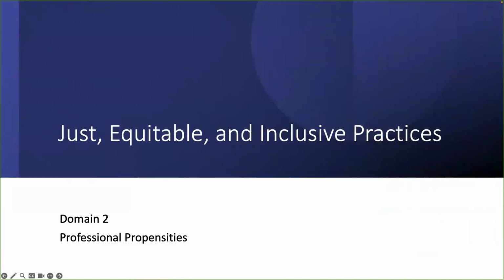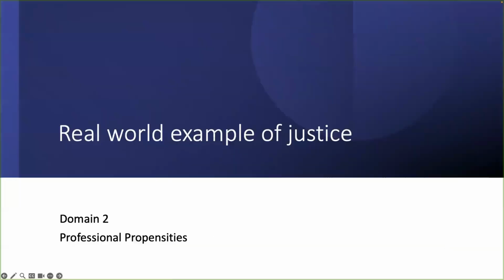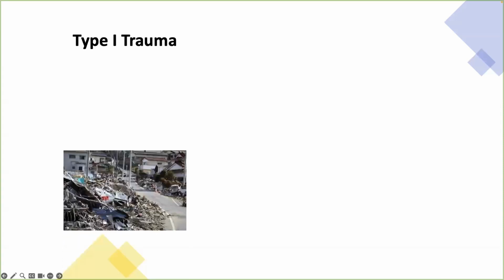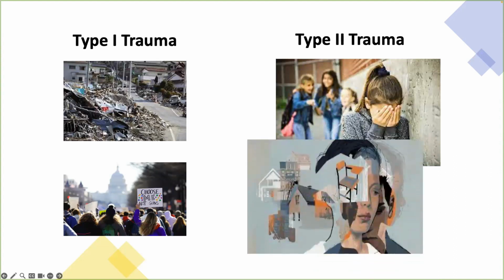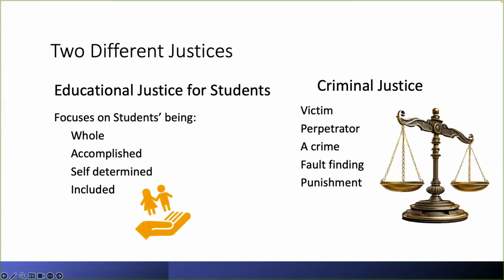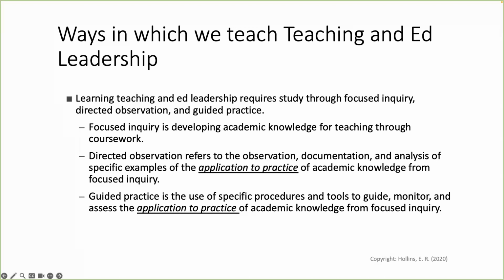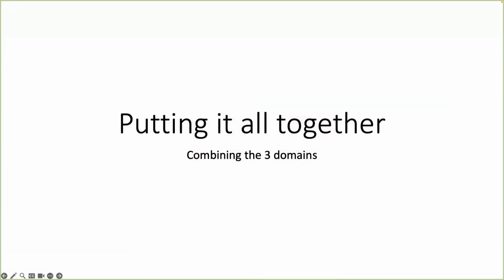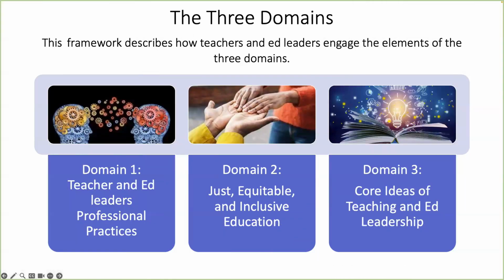JEIE and the COE Framework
Introductory video about CSU Fullerton's College of Education perspective of JEIE as it relates to learning teaching and ed leadership